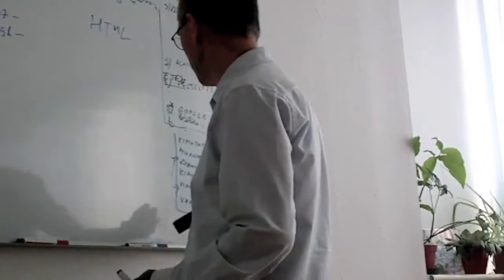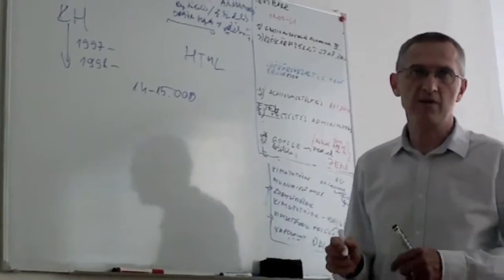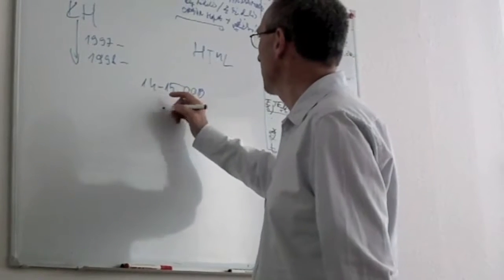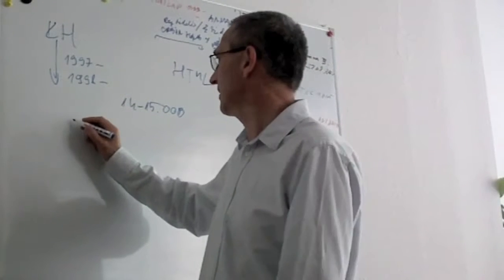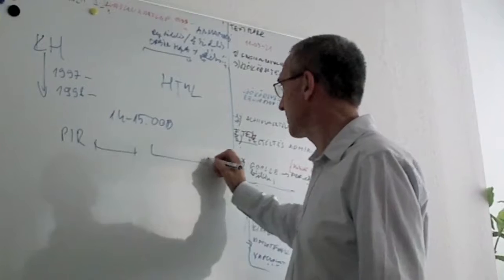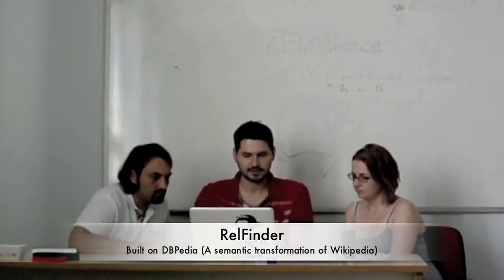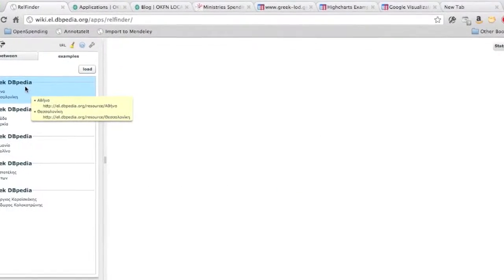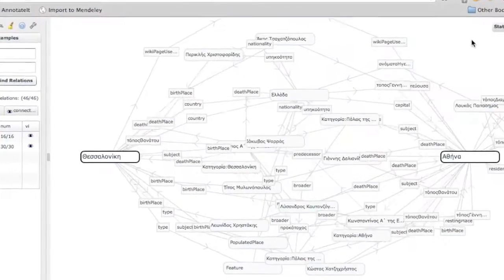Part 2 The Issues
Organisations monitoring government financial transparency across Europe talk about issues when working with data and tools they use in their work. Part of the Athens to Berlin series